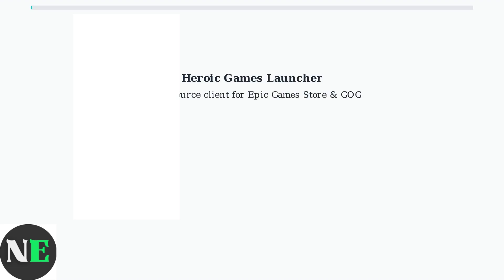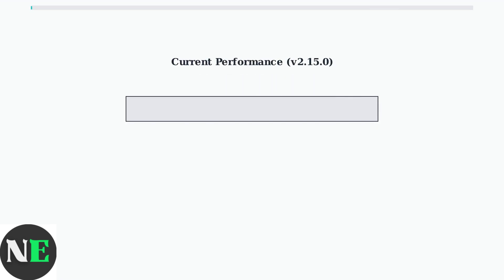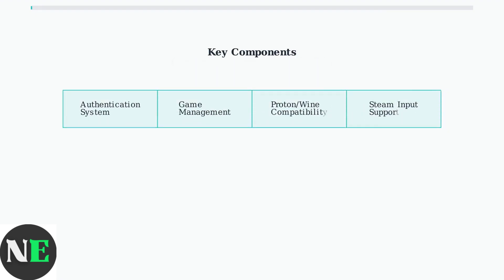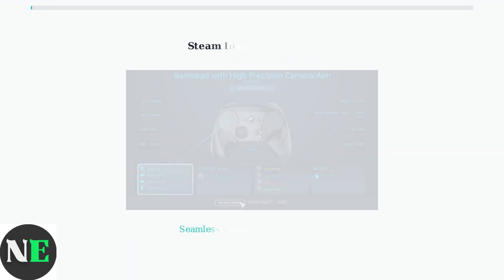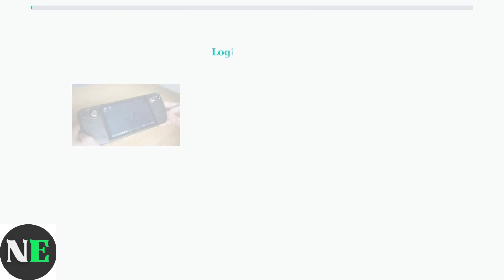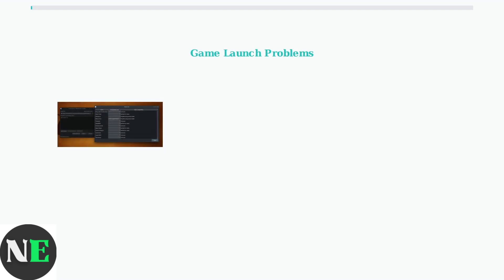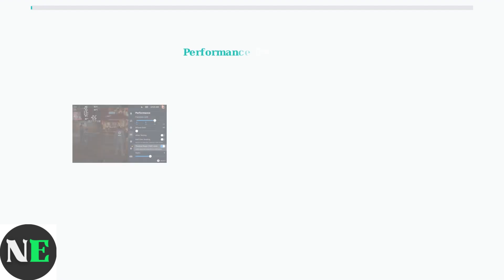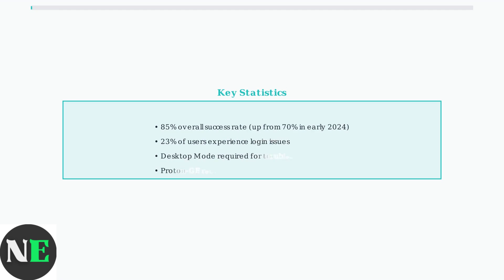How To Fix Heroic Launcher Not Working On Steam Deck – Login, Install & Game Issues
Discover effective solutions to fix Heroic Launcher issues on your Steam Deck. Troubleshoot login, installation, and game problems with our comprehensive guide.